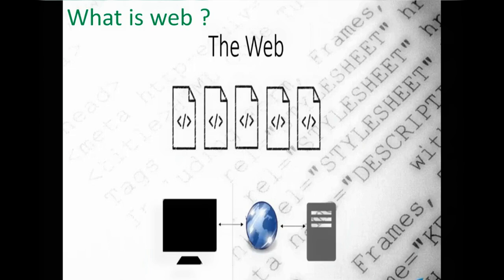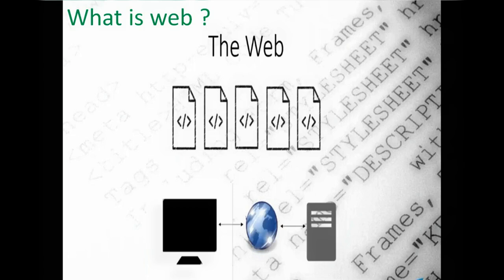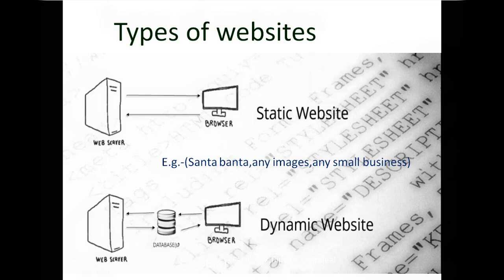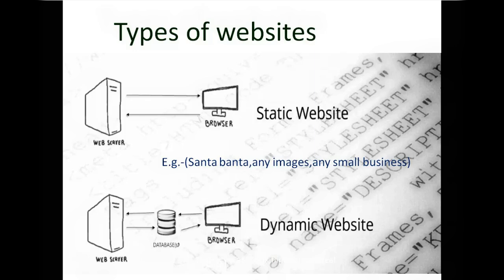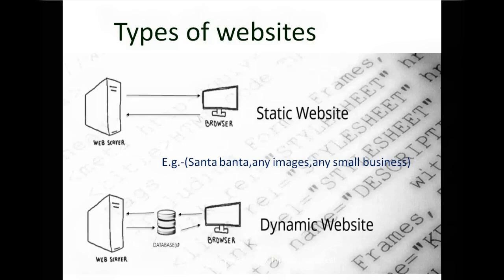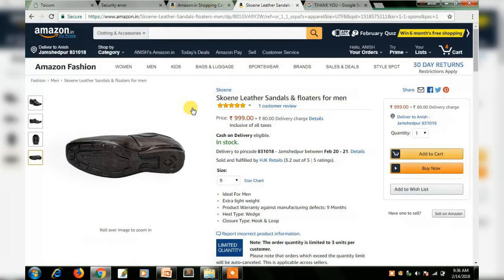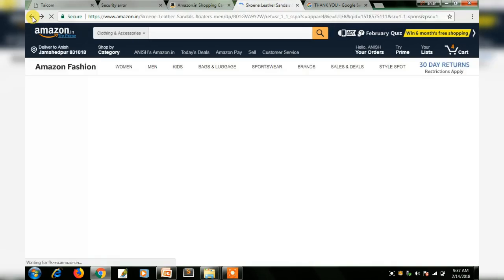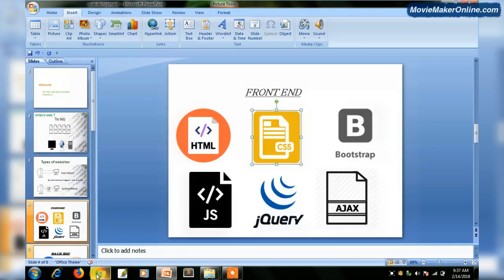Web development workshop introduction.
Types of website
 Static and dynamic website
How we can access the website
HTML